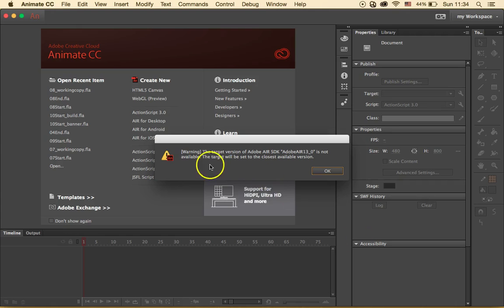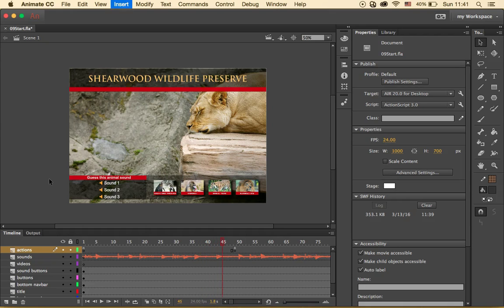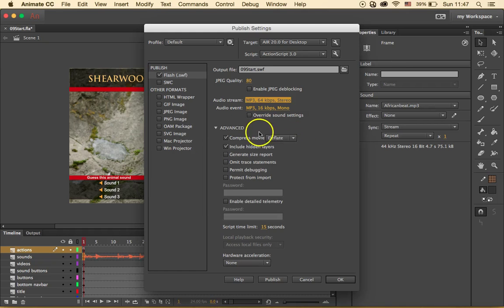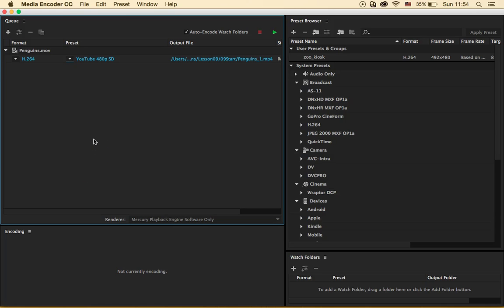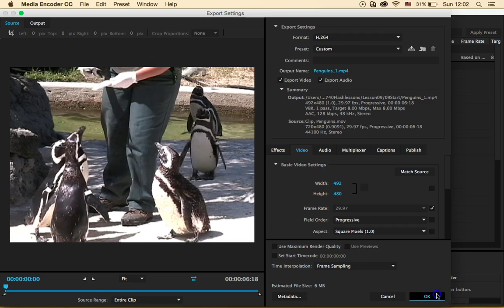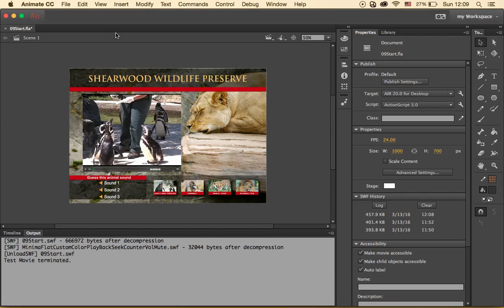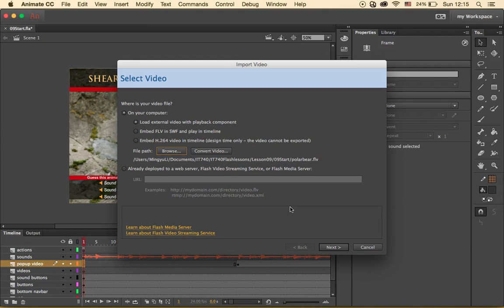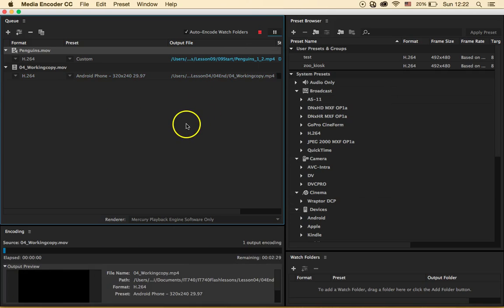IT 740: Instructional Media Design - Adobe Animate CC - 09